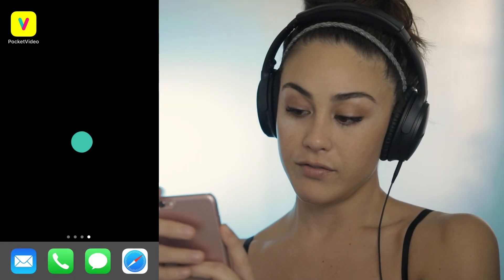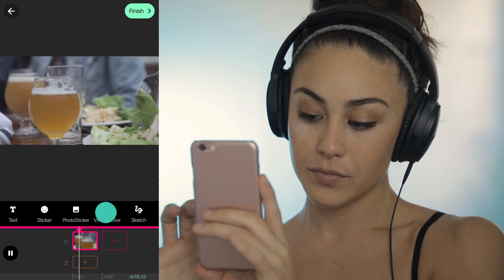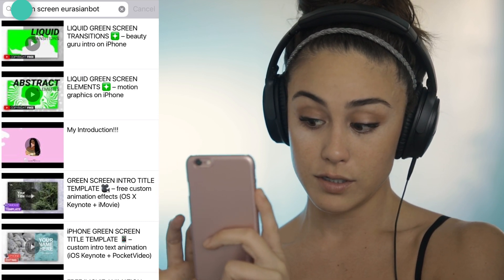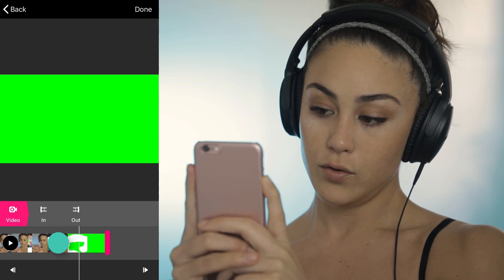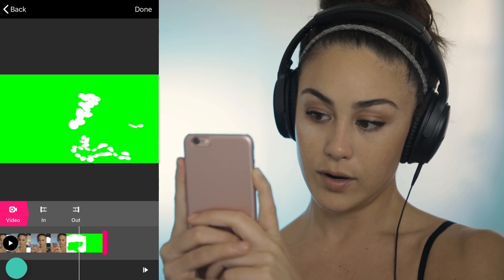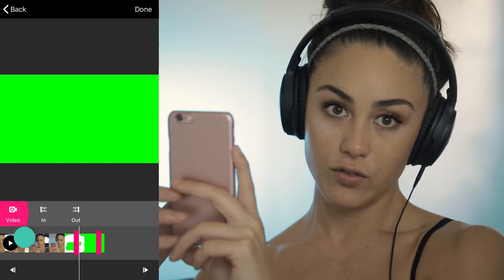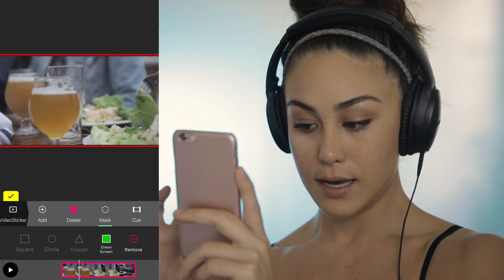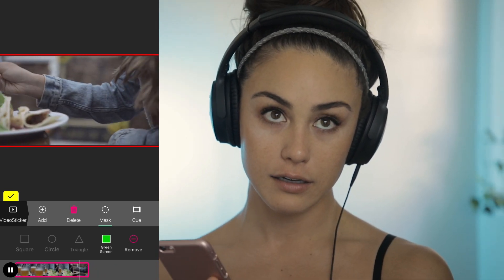Liquid Green Screen Circles ❇️– how to download green screen on iPhone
To follow this tutorial, you’ll need:
▪️ iOS 10.0 or later (iPhone)
▪️ PocketVideo app (to download YouTube video and edit green screen)

Using green screens from YouTube in the PocketVideo app is the easiest workflow I’ve found for getting animations on your video for free using an iPhone.

1. Make sure to have your own background footage saved to your phone
2. Open PocketVideo and start a new project, select YouTube vlog
3. Press the pink add button, Camera Roll, and select your footage
4. Once you get to the spot in your video where you want the effect, hit pause and click VideoSticker, Add, YouTube
5. Search for ‘eurasianbot liquid green screen’ and select this video
6. Once it loads, select the in and out points (before and after the effect you want to add), then hit done
7. Pinch to size up if you want, hit mask, green screen
8. Once you’re happy with the sizing, hit the yellow check button
9. Repeat steps 4–8 as desired

Green screens allow you to mask footage in basic apps: iMovie if you’re on a Mac or PocketVideo if you’re on an iPhone.

Recorded in 2018 using:
iOS 11.4.1
PocketVideo 2.706